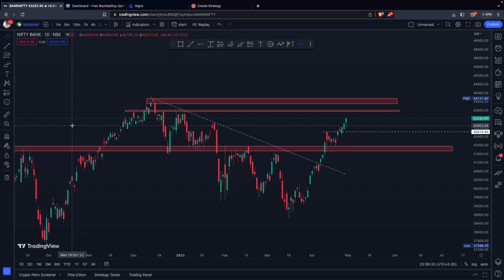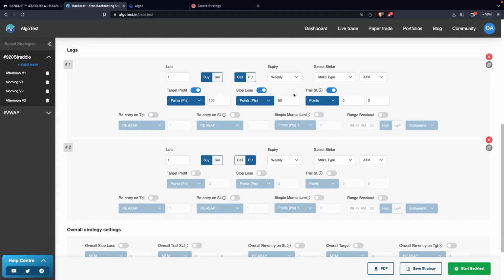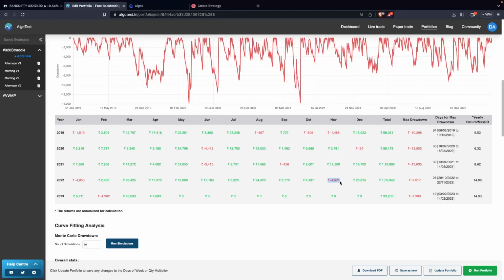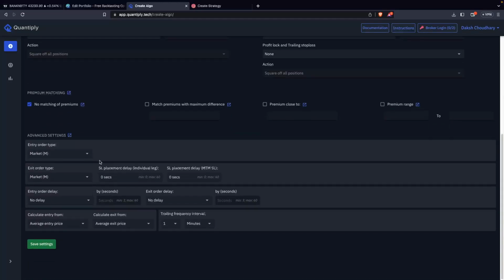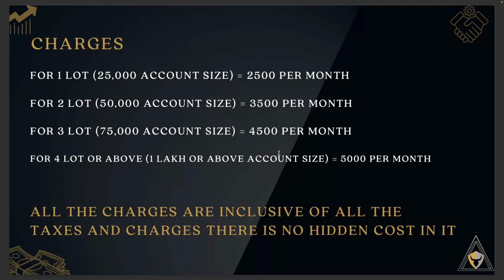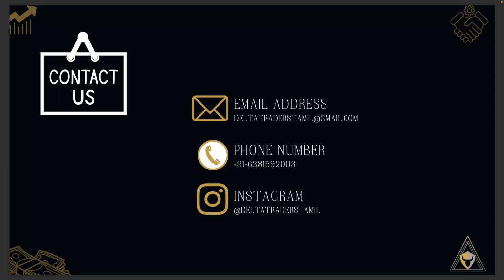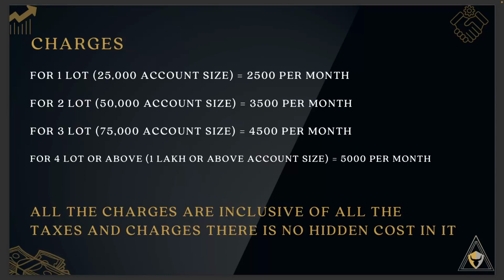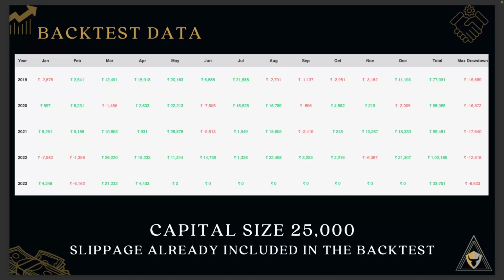ALL ABOUT ALGO TRADING BY TEAM DELTA TRADERS || EVERYTHING YOU NEED TO KNOW ABOUT ALGO TRADING